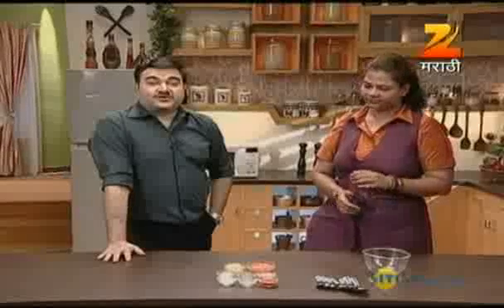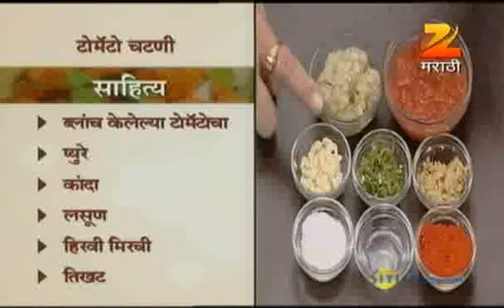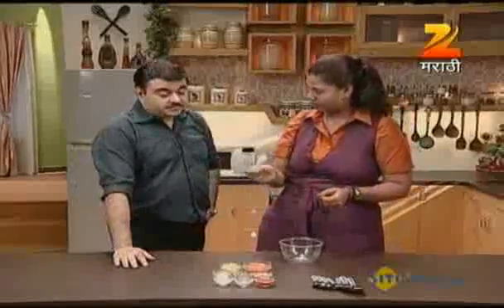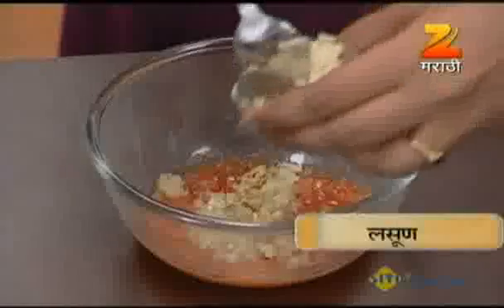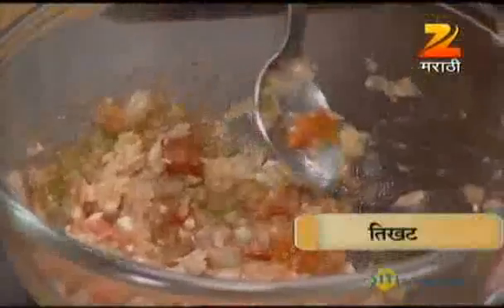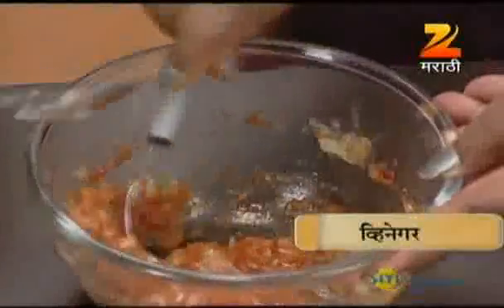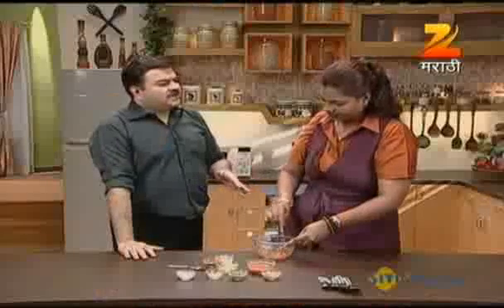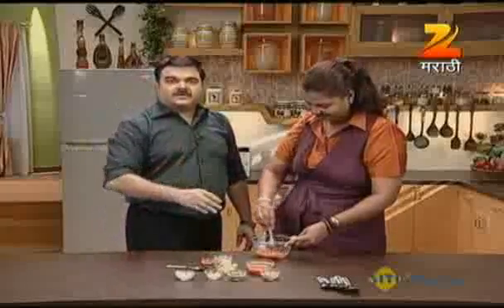Aamhi Saare Khavayye | Marathi Food Show | June 20 '11 | Part - 3 | Zee Marathi TV Serials